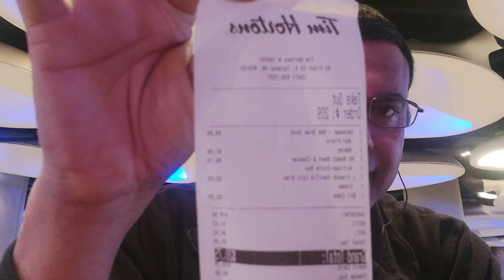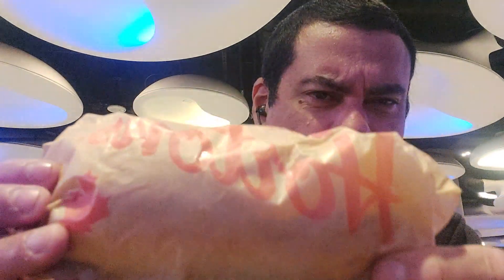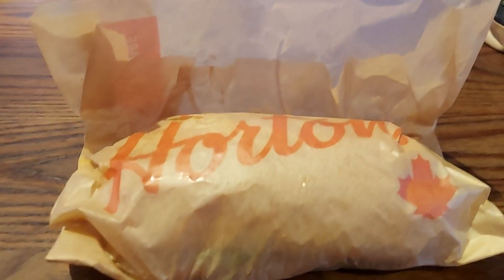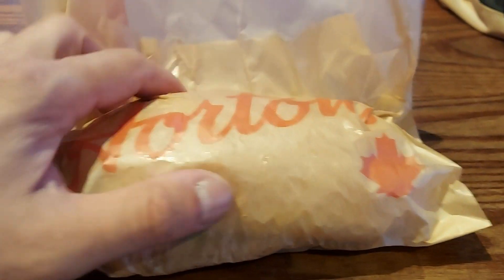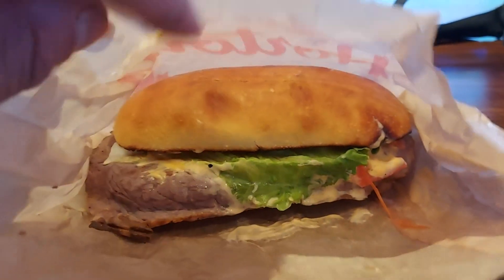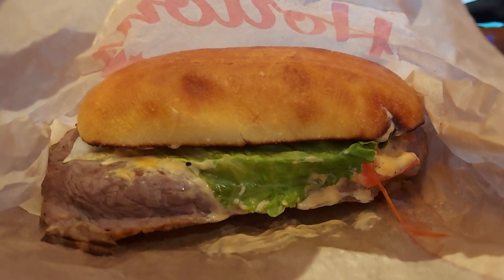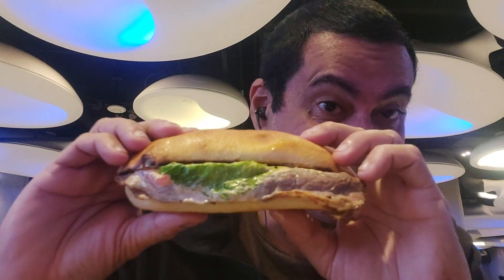Tim Hortons ROASTED BEEF & Cheddar Sandwich 🥪 food review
Hi for those who don't know im a sandwich lover and Tim Hortons for a limited time is having the Roasted Beef and Cheddar on an artisan bun , i will give it a try and let you know if it's worth your purchase.